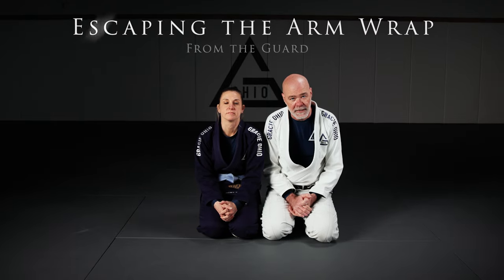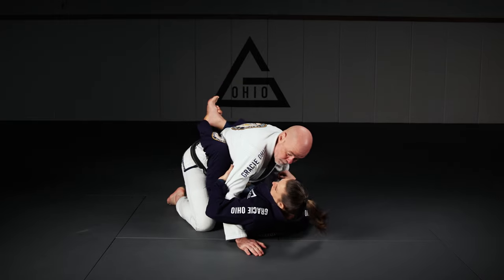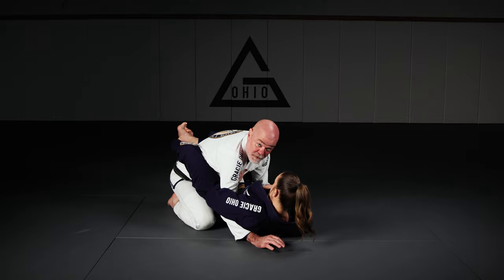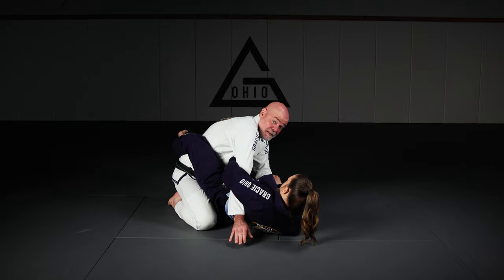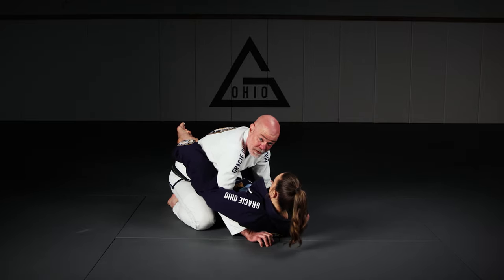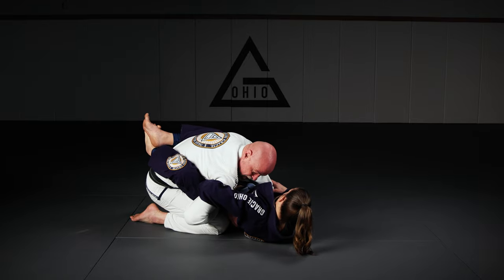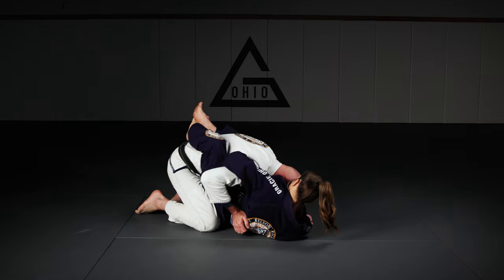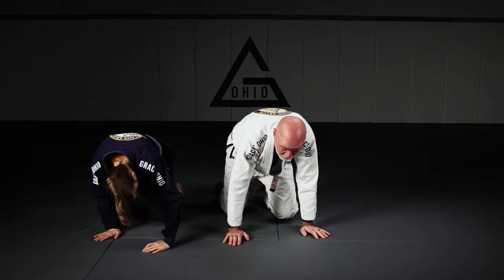Escaping the Arm Wrap From the Guard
The arm wrap from the guard is a very powerful attacking position. In this video we share a few ways to deal with it.